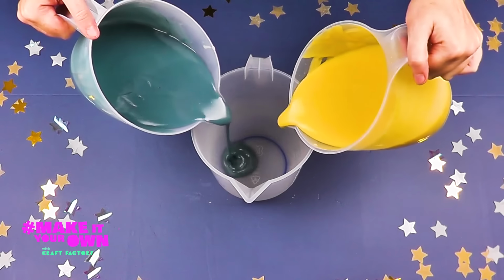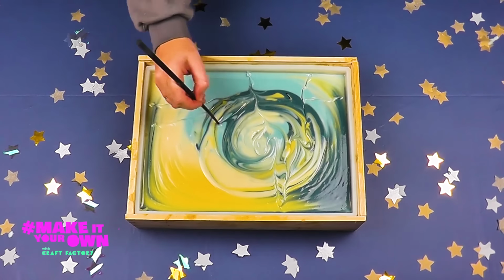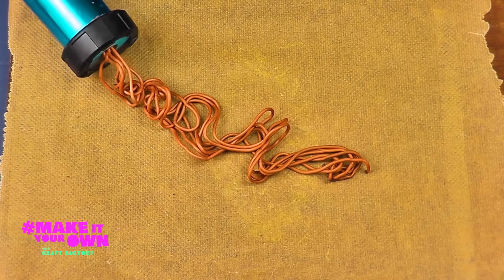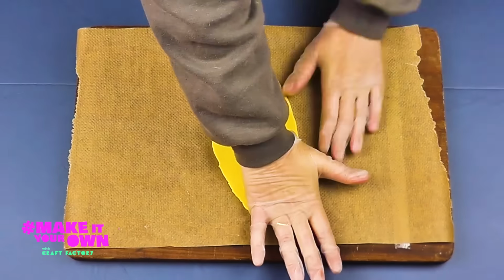How I Turned Soap Into A Van Gogh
Find out how this magical Van Gogh inspired soap was made, straight from the artist herself, Anne of
The Sussex Handmade Soap Company (@sussex_handmade_soap).
Inspired to make your own soap? Get Craft Factory's starter soap-making kit today from craftfactory.com

Craft Factory will teach you how to DIY - from upcycling old clothes to transforming food into pretty designs, we have it covered.